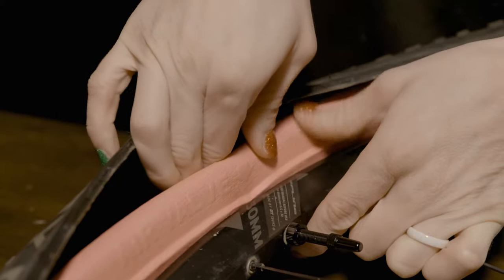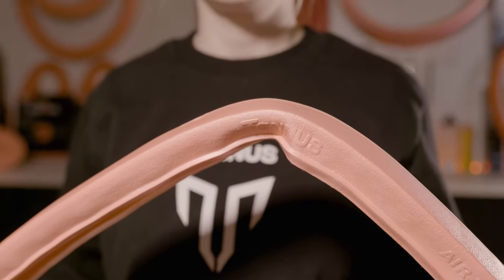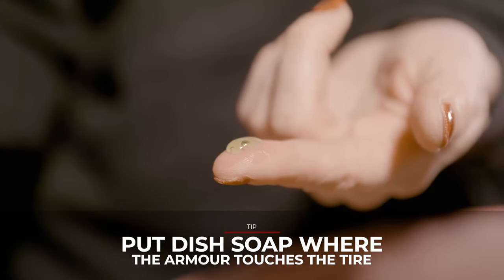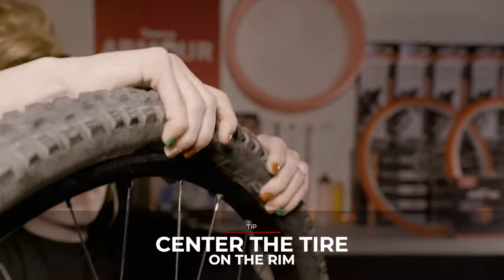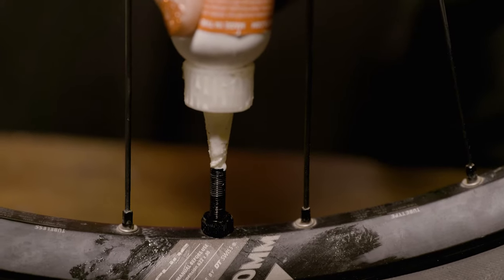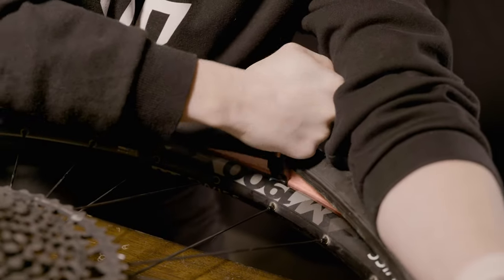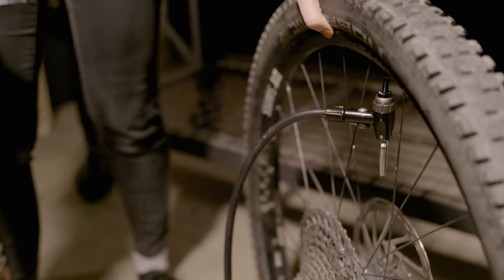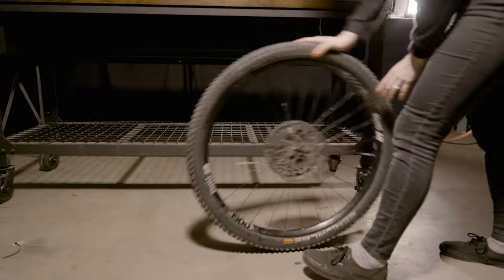How To Install Tubeless Tire Inserts On A Bike | Tannus Armour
An in-depth installation process for the Tannus Armour Tubeless Insert.
Tire inserts eliminate 90% of all punctures. Fit’s most bicycle tire sizes. Great for all types and levels of riders. Not just a big chunk of foam. Armour Tubeless wings flex with the tire and rim to provide more traction, stability, and protection. Trail ready in 5-10 minutes. No compressor, friends, or complicated tools needed. Simple frustration free install!  With 20mm of rim protection, Armour Tubeless provides almost double the shock absorption from impacts.  At the heart of Tannus is our patented Aither Technology. Aither is a multi-cell foam compound that forms the structure of the Armour.

Chapters
0:21  Needed for installation
0:59  Step 1
1:07  Step 2
1:33 Special Tip
1:54 Step 3
2:03 Special Tip
2:32 Install Sealant
2:50 Massage Tire Insert
3:14 Finish mounting the bead
3:54 Pump up your tire